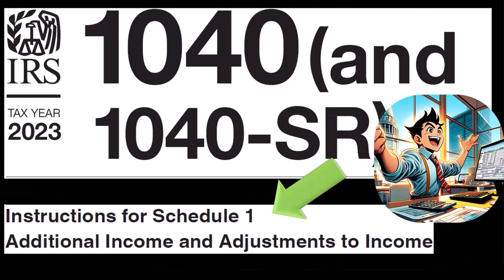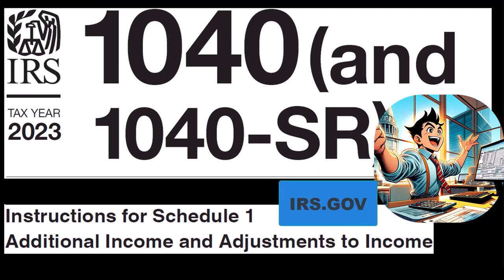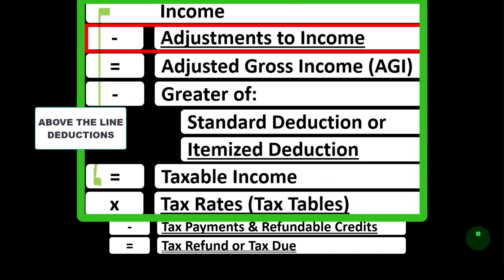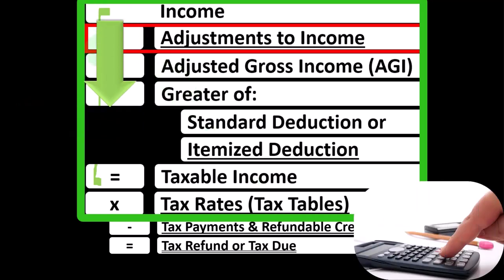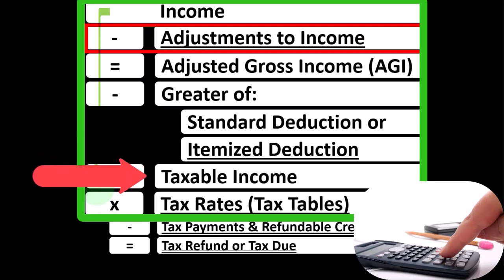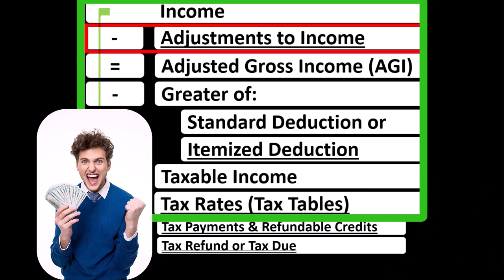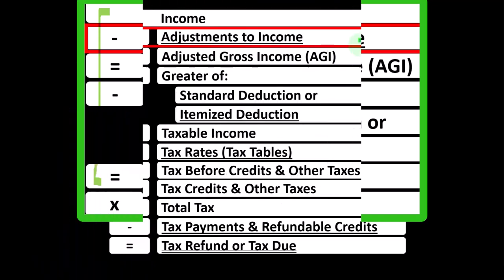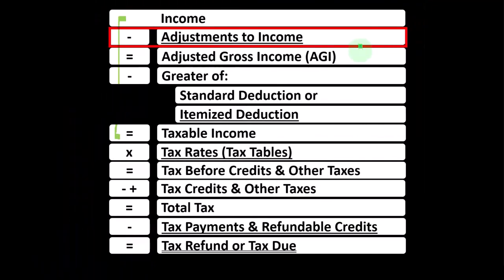Understanding Tax Form 1040 and Adjustments to Income Tax Preparation 2023-2024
"Unlock the mysteries of Tax Form 1040 and master adjustments to your income for smoother tax preparation in 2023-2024! Join us for a concise breakdown of essential tax concepts and learn how to navigate your taxes with confidence. Whether you're a seasoned taxpayer or new to the process, this video will provide valuable insights to help you maximize deductions and minimize stress during tax season.